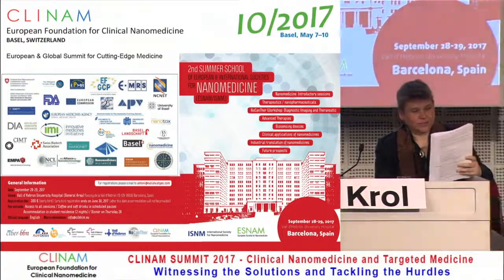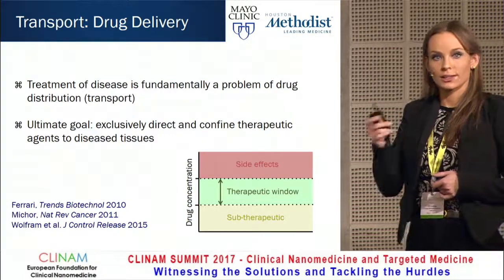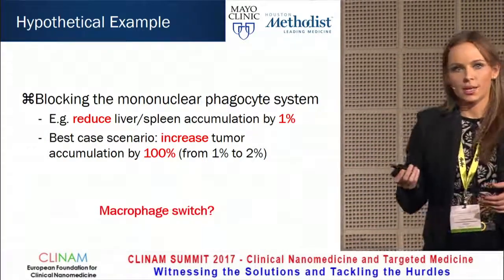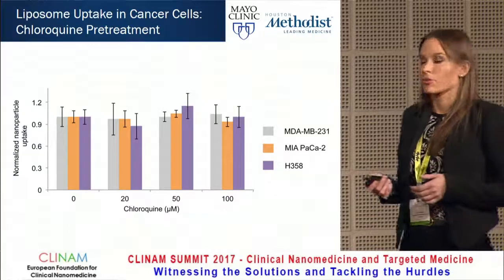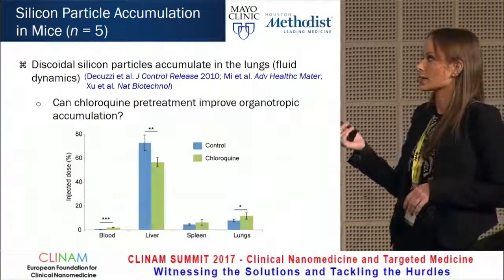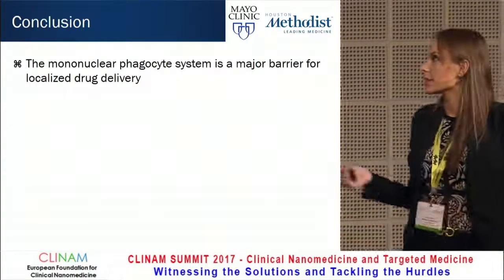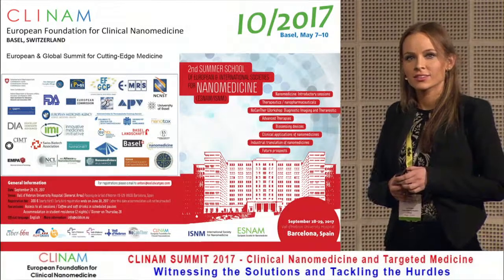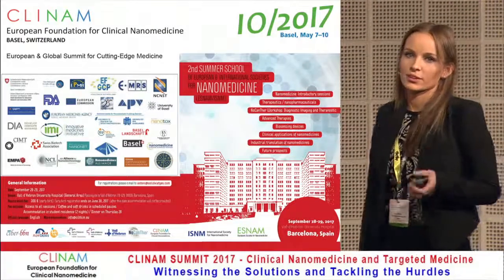The Macrophage Switch: Improving Nanoparticle Biodistribution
36. Understanding and Conquering Barriers in Cancer Nanomedicine
CLINAM 2017
Hall Singapore
10.5.17